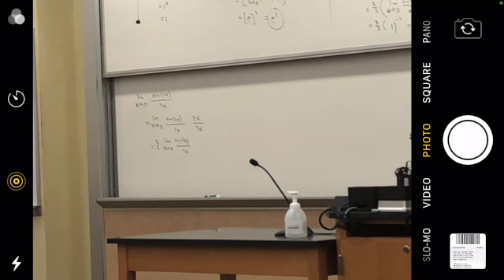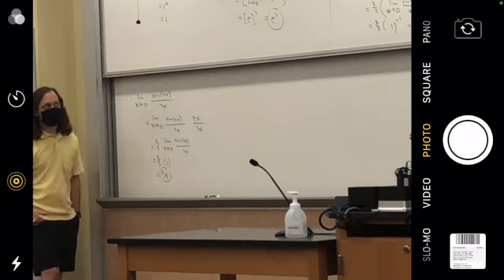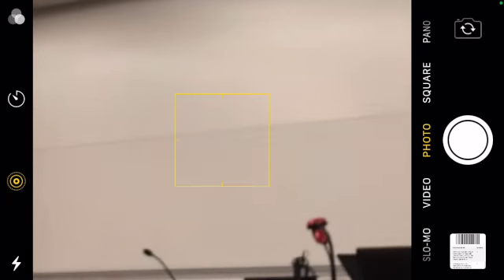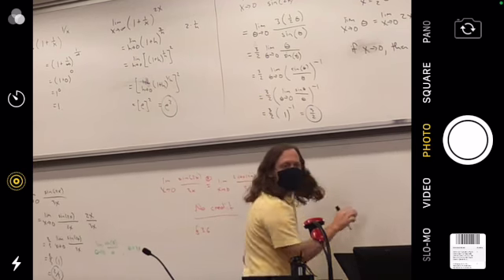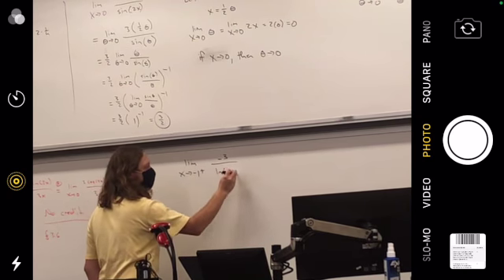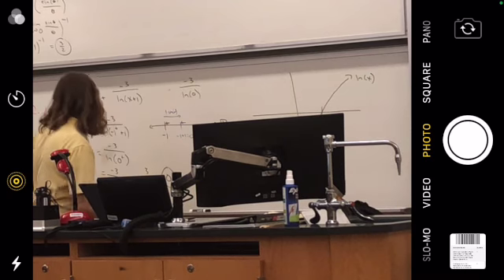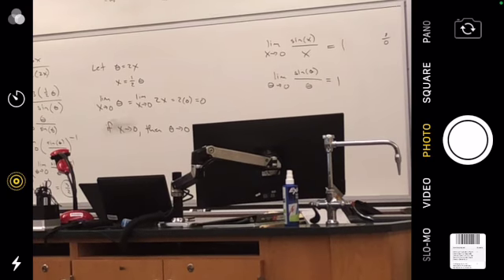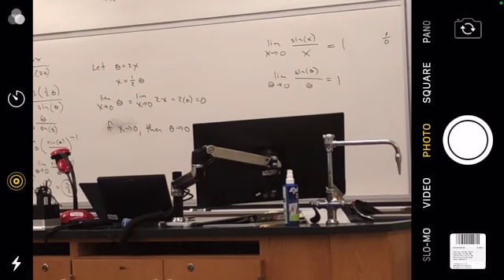1.6 Notes Friday